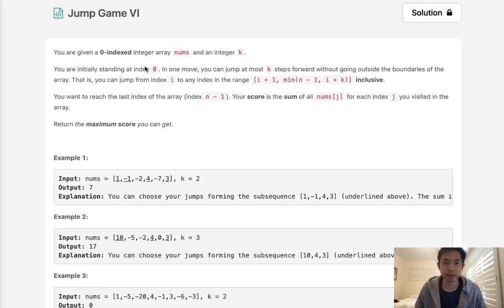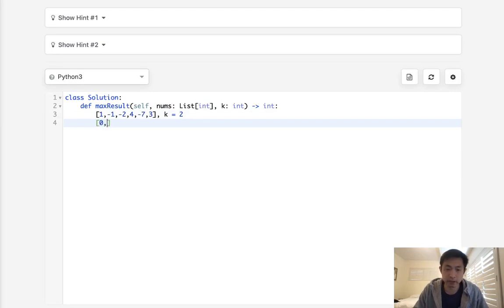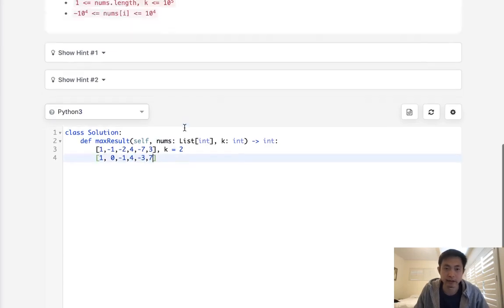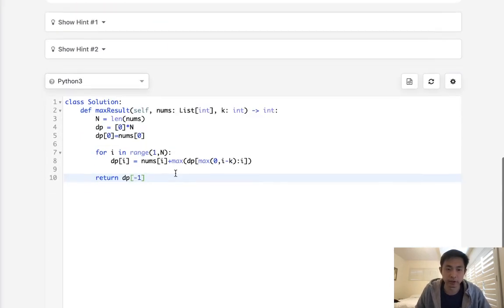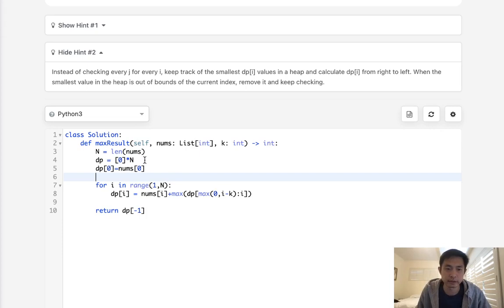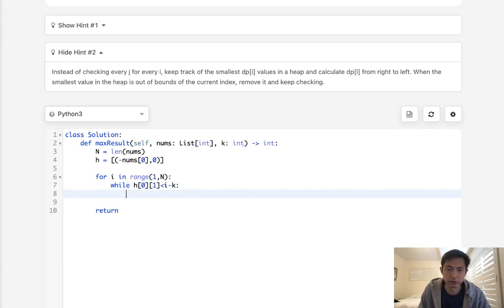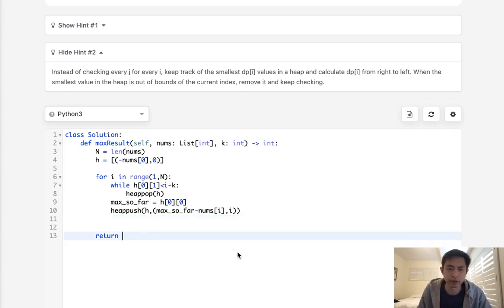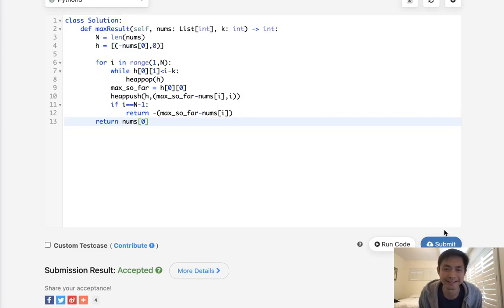Leetcode - Jump Game VI (Python)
Leetcode - Jump Game VI #1696
Difficulty: Medium